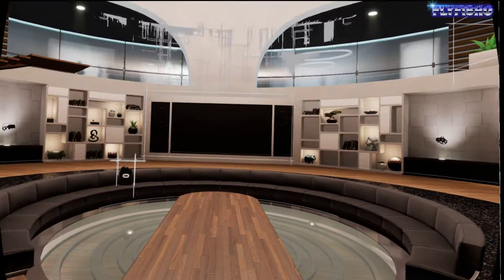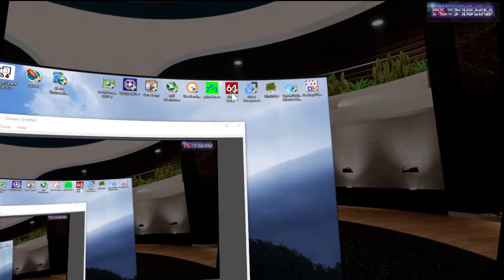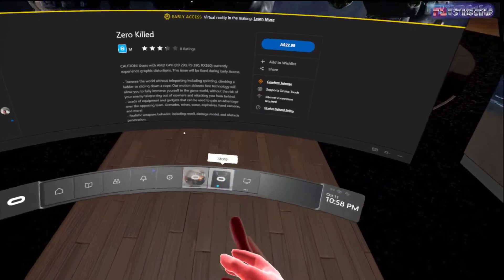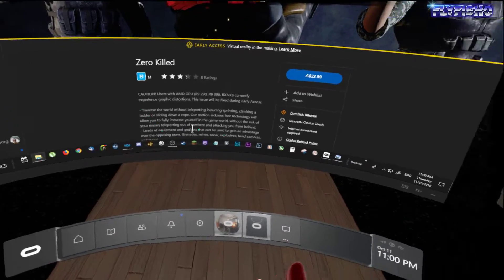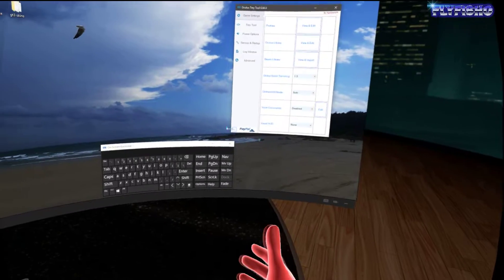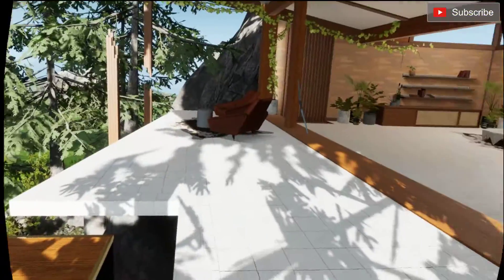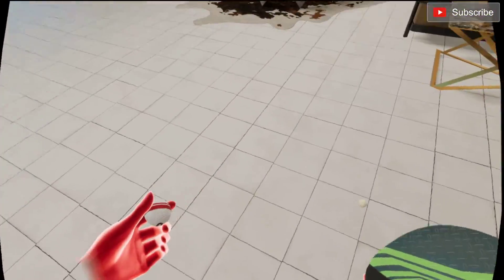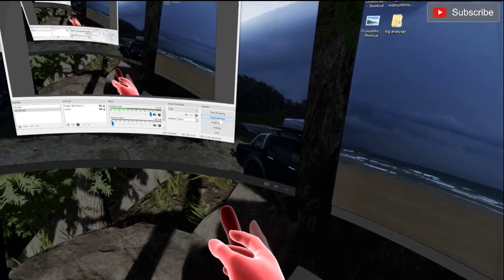Oculus Home Updated | Triple monitors in Oculus Home !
Oculus Home Updated !
Just thought ide share the lates update for Oculus Home screen
Brings you desktop into the oculus home page!

I would really appreciate any help

Then check out the forums and get racing

Check out TubeBuddy (really helpful) for all your youtube tracking needs and more @